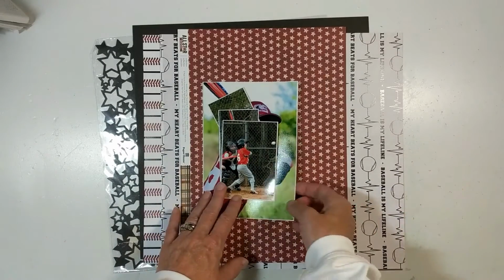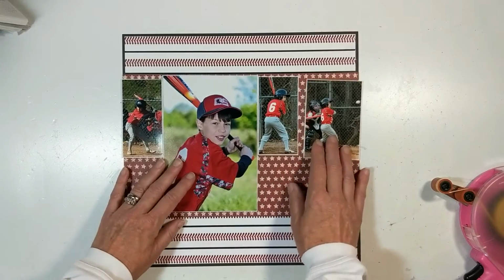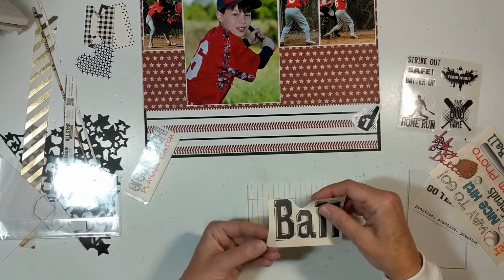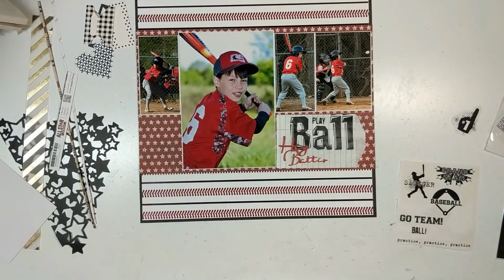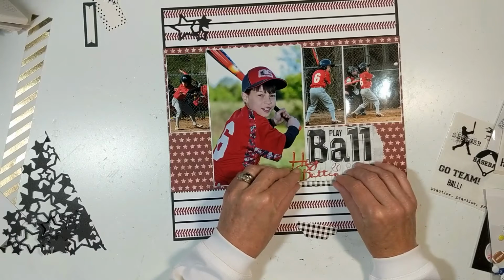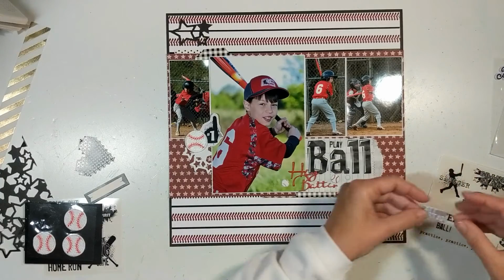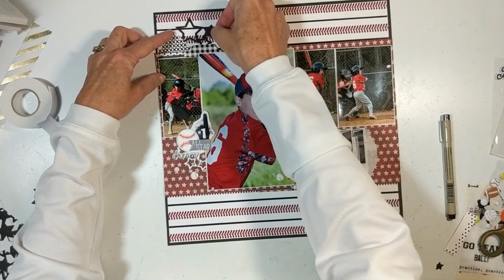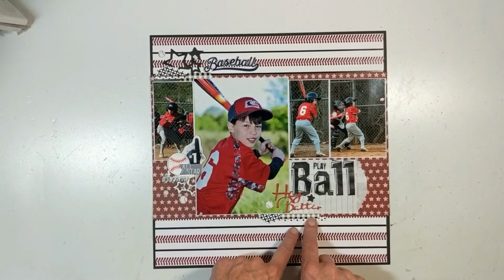Everyday Inspiration - September 2019 - Hey Batter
September's inspiration piece is brought to us by the wonderful Christy.  This is more than a blurry picture, look closure to see what may inspire you to create.  We are here to show you, that you, can find inspiration everywhere and anywhere.  Below are the links to the other fabulous ladies layouts based on Christy's imperfect photograph of a child sliding.
Lisa - forthcoming